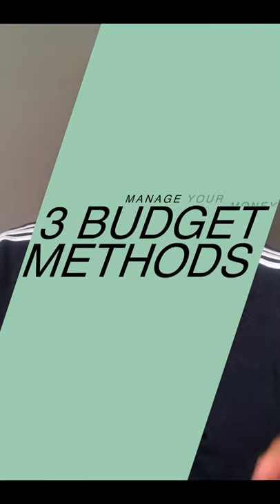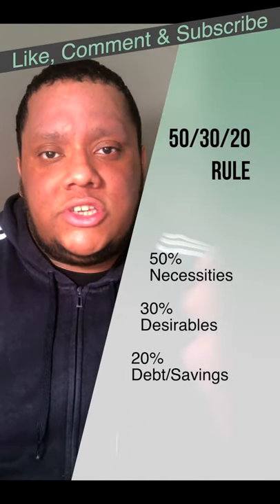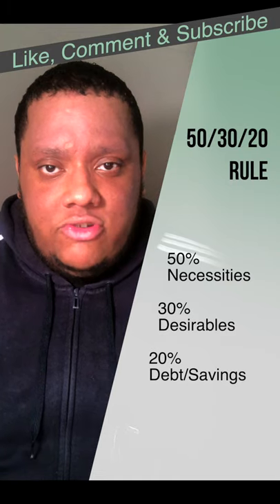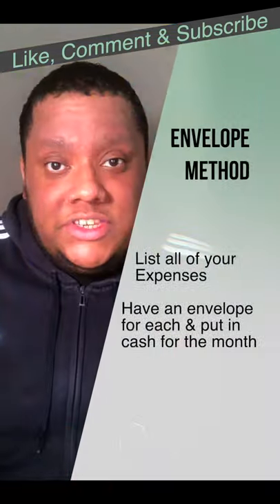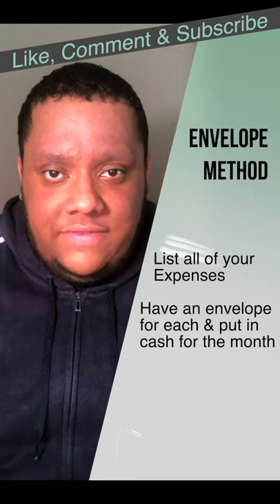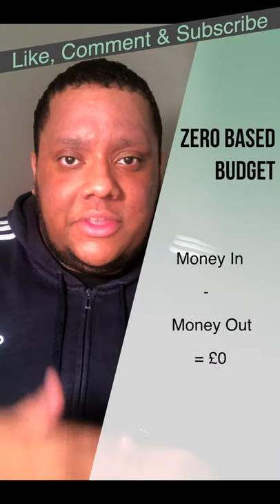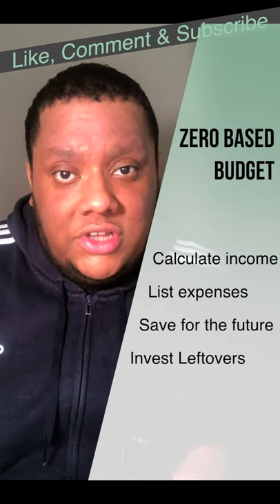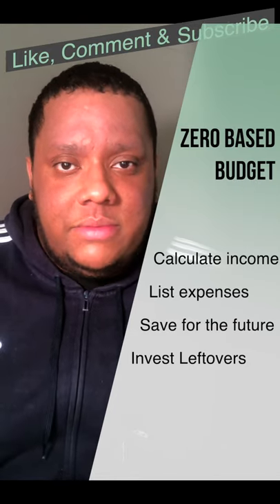WHICH BUDGET METHOD IS BEST? : 50/30/20 vs Envelope v Zero-based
Ever wondered what is the best budget method? or the best budget method to clear debt? In this video I share 3 different ways to budget and budgeting tips for beginners.

I compare the 50/30/20 budget method vs Envelope budget method v Zero based budget method.

503020 Rule:
- Calculate your net income after tax and deductions
- Allocate 50% of your budget to Necessities (Needs) Like Rent, Mortgage, Utility Bills
- Allocate 30% of your budget to Desirables (Wants) Like Clothes shopping, Eating Out and Subscriptions
- Allocate 20% to debt repayments or savings depending on your goals

Envelope Methods:
- List all your expenses for the month and a budget amount
- Use an envelope or pots to hold the money for each expense.
- Only use the money in envelopes for what they have been allocated to

Zero-based budget method:
- Income - Expenses = 0 left
- Calculate all of your income
- Budget all of your expenses
- If there is any left, add it to debt repayments or invest it

This channel creates videos around Money Management, Personal Finance and Online Business.